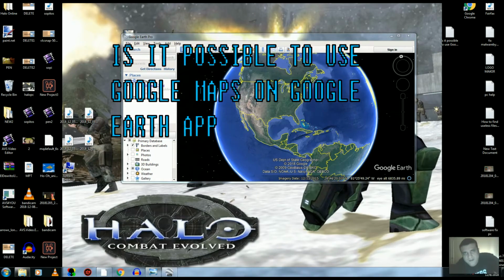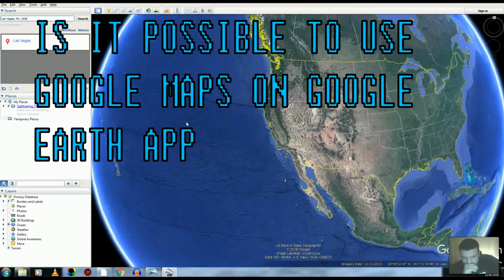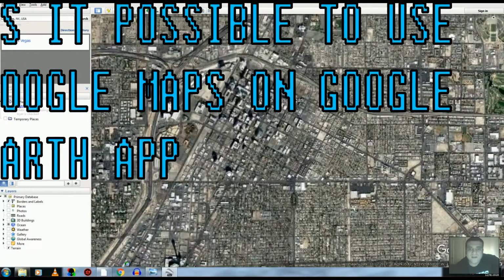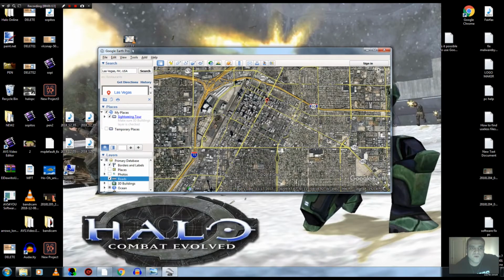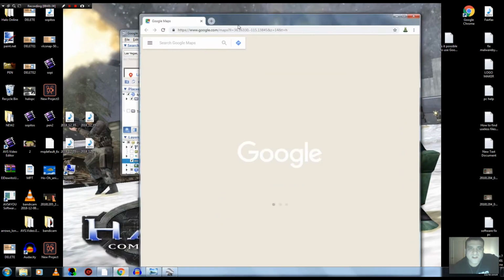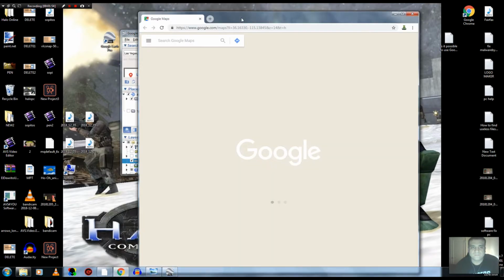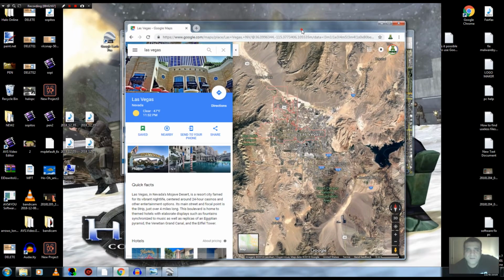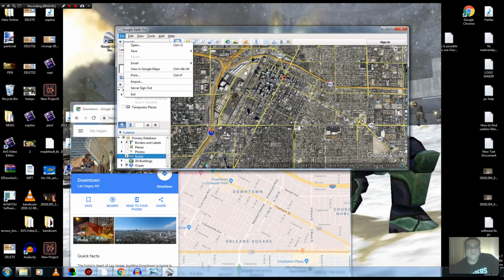IS IT POSSIBLE TO USE GOOGLE MAPS ON GOOGLE EARTH SOFTWARE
How to use google map when your on GOOGLE EARTH